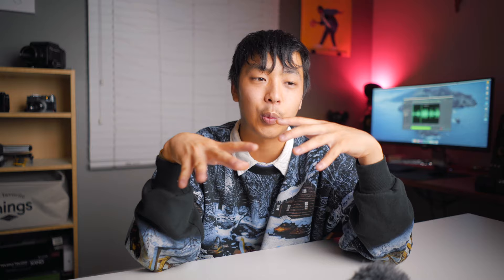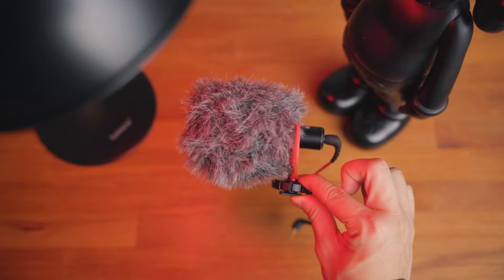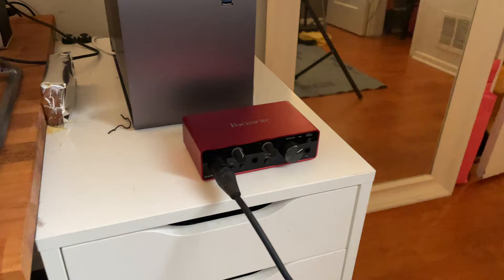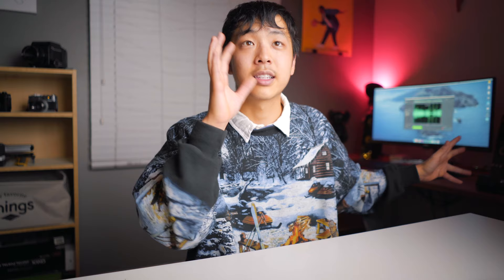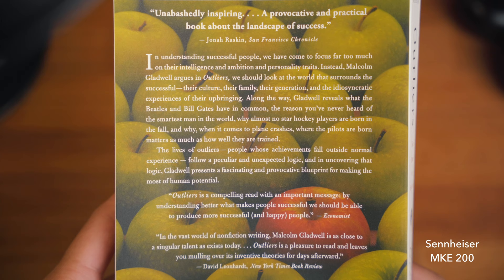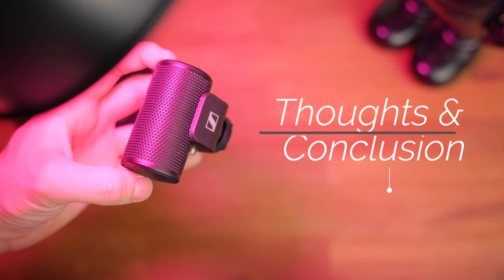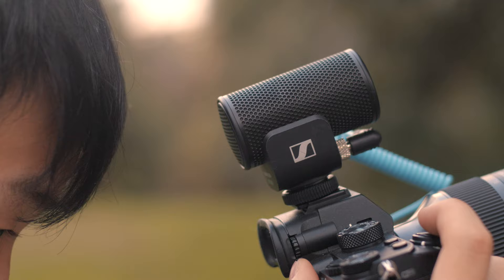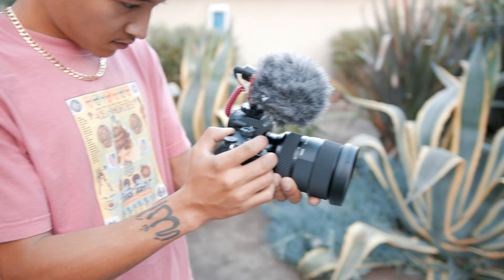ULTIMATE VLOGGING Mic Comparison! // Best Budget Shotgun Mics 2020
MICROPHONE LIST:
Andycine M1
Movo VXR-10 Pro
Rode VideoMicro
Deity V-Mic D4 Duo
Sennheiser MKE200

Comica Wireless Lav System

Intro: (0:00)
What's In The Box: (0:47)
Overview/Features: (1:23)
Microphone Tests: (6:37)
Thoughts/Conclusion: (12:30)

EQUIPMENT I USE:

Sony A7III
Sigma 24-70mm F2.8
Sony 20mm F1.8
Audio Technica AT875R
FeiyuTech AK4500

ANDYCINE M1 MOVO VXR-10 PRO RODE VIDEOMICRO DEITY V-MIc D4 DUO SENNHEISER MKE200